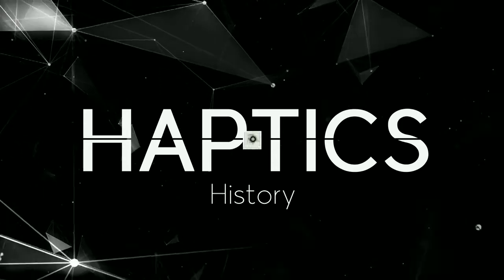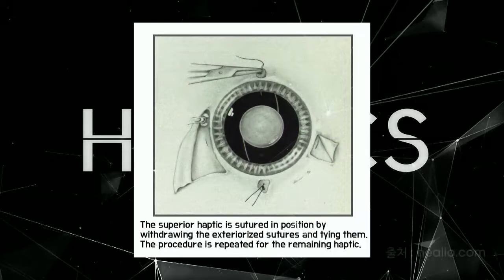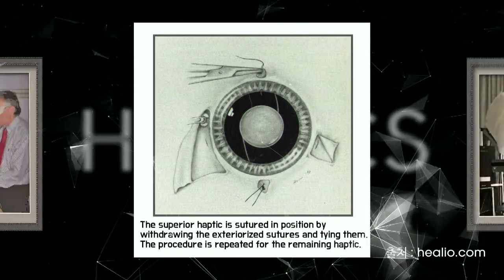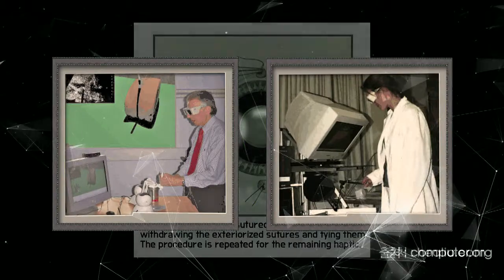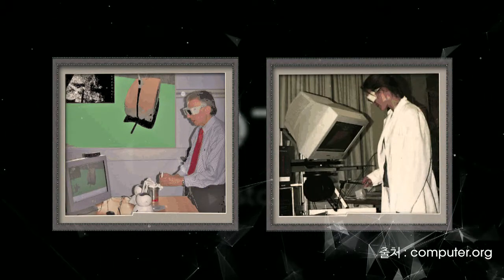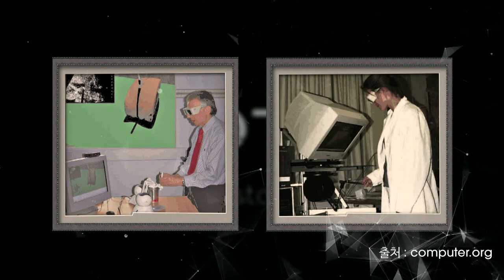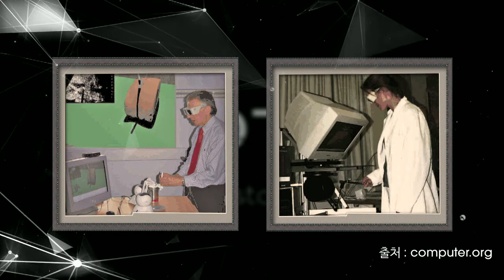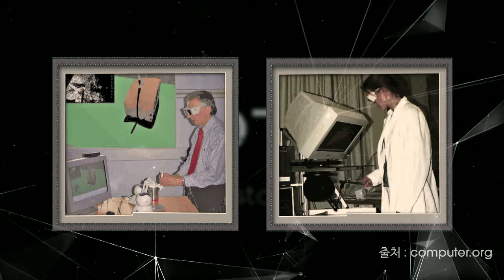손으로 만지는 VR(가상현실)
햅틱스는 인간의 감각운동 능력을 이해하고 이에 기반하여 실제환경, 가상환경, 증강환경 등 다양한 상황에서 사용자와 컴퓨터간의 물리적 상호작용에 대한 시스템을 연구하는 학문이다. 쉽게 얘기하면 사용자가 가상의 물체를 손으로 만질 수 있도록 해 준다. 이 과목에서는 햅틱스에 대한 인지신경과학, 기계공학, 전자공학, 컴퓨터공학에 걸치는 기본적인 내용을 다룬다. 관련 분야의 학부3, 4학년 및 대학원 석사 과정 수준의 학생이 적합하며, 관련 산업체에서 햅틱스에 대한 기본 지식이 필요한 경우에도 수강이 가능하다.

햅틱스는 1990년대 후반부터 많은 연구가 이루어지기 시작한 신생학문이다. 시청각 장애인을 위한 통신 보조도구의 연구에서 발전하여 현재 학계나 산업체에서 활발한 연구가 이루어지고 가상/증강 현실, 로봇, 일반 소비자 가전, 의료 등 다양한 분야에 응용되고 있다. 하지만 특성 상 다양한 분야에 대한 기초지식이 필요하여 학생들이 스스로 공부하기에 어려운 면을 가지고 있다. 또한 국내에서 햅틱스에 대한 전문적인 연구과 교육을 실시하는 기관이 극소수여서 산업체, 연구소에서 필요한 인력을 충분히 공급하지 못 하고 있다. 햅틱스에 대한 수업은 전 세계적으로도 극소수이다.

이 과목의 담당교수는 지난 10년간 햅틱스에 대한 2가지 대학원 과목을 개설, 발전시켜 왔다. 이 중 한 과목은 해당분야의 최고학술지인 IEEE Transactions on Haptics(2014년 4호)에 소개되기도 했다. 포항공대 대학원의 선택된 소수의 학생들에게만 제공되던 이 과목에서 기본적인 내용만 추려 1학기 정도의 강의로 MOOC에 개설하고자 하며, 이를 통해 국내외에서 햅틱스에 대한 기본적인 지식이 필요한 다양한 분야의 학생들에게 도움이 되고자 한다.

MOOC로 개발 시 다른 과목에 비해 예상되는 차별성은 햅틱스를 소개하는 과목에 대한 희소성이다. 특히 촉감 인터페이스에 대한 연구개발을 하는 국내 대기업도 많으나 해당 연구자 모두 햅틱스에 대한 기초가 없어 많은 애로사항을 겪는 것을 많이 목격해 왔다. 따라서 학계, 산업계에 모두 도움이 될 수 있을 것으로 예상한다.